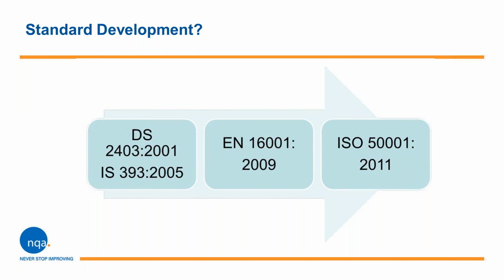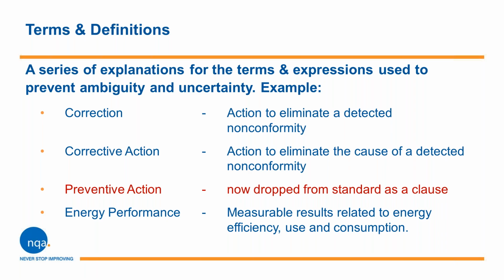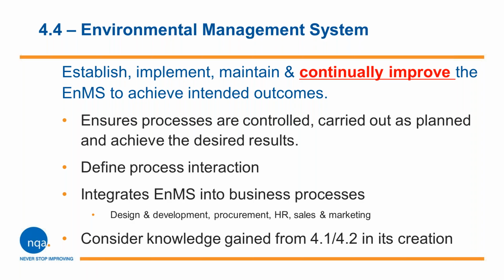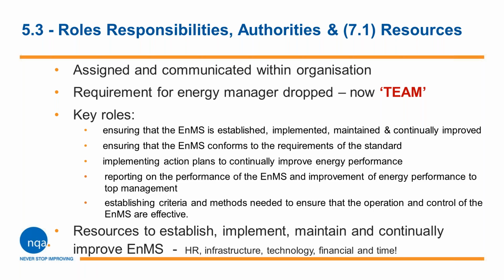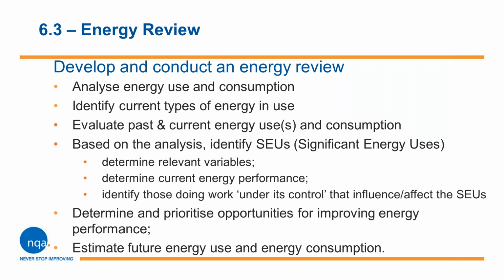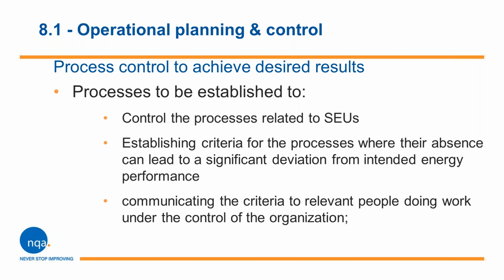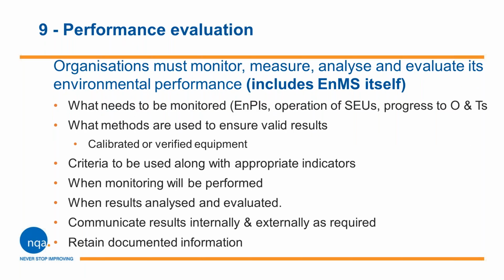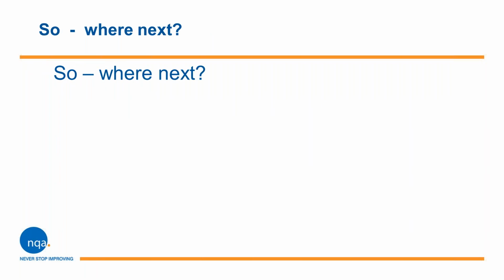NQA ISO 50001 Transition Essentials (6th September 2018)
Listen to technical expert Richard Walsh, in a pre-recorded webinar who highlights the changes to the revised ISO 50001 standard and how they will have an impact on your energy management system.

Originally published in 2011, ISO 50001 has enabled organizations to follow a systematic approach in achieving continual improvement of energy performance, including energy efficiency, energy use and consumption.

As with all management standards, ISO 50001 has undergone a comprehensive review to ensure that it continues to meet the rapidly changing needs of energy users across all sectors.

This is particularly useful for those organizations that choose to operate an integrated management system that combines the requirements of two or more other systems. This now brings the standard into line with the other recently amended standards ISO 9001:2015, ISO 14001:2015 and ISO 45001:2018.

If you’re already familiar with ISO 50001:2011 but want to find out about the changes that lie ahead, this webinar will introduce you to high level structure used by the other standards and will explore the actual changes from ISO 50001:2011. It will help you identify gaps in your current EnMS and start planning your transition to the revised standard.